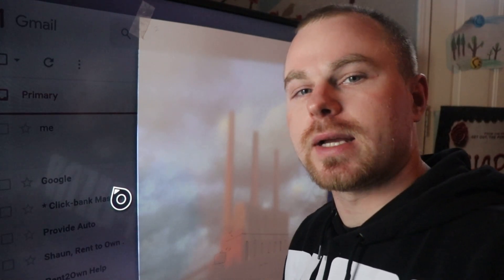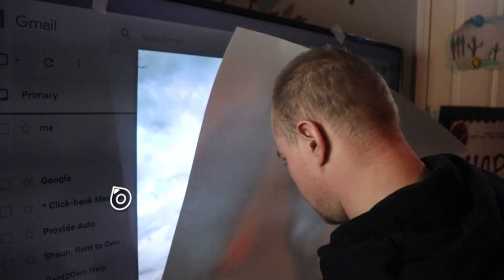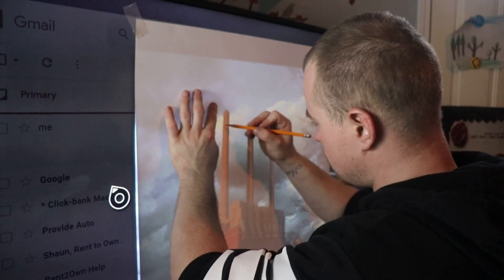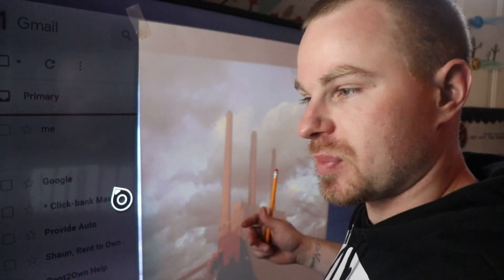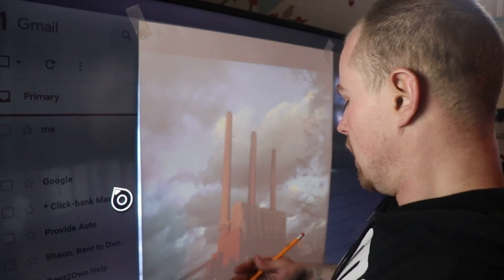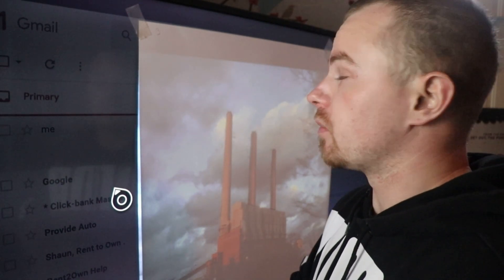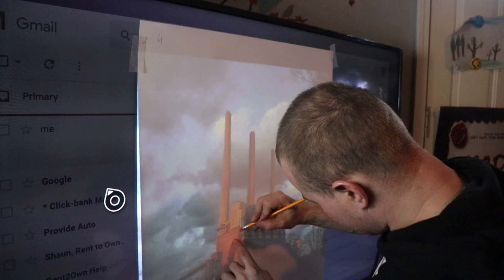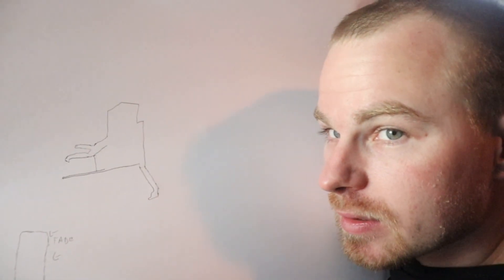HOW TO MAKE SPRAY ART STENCIL BY- CL ART